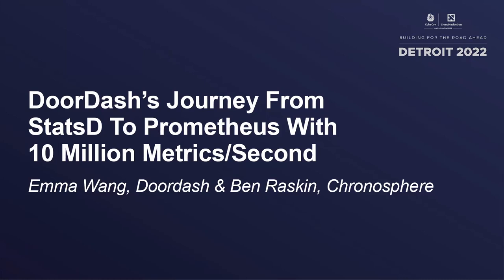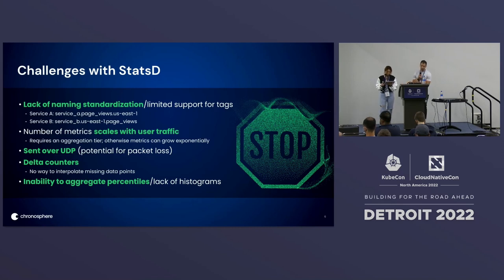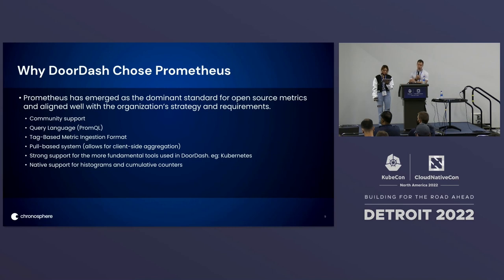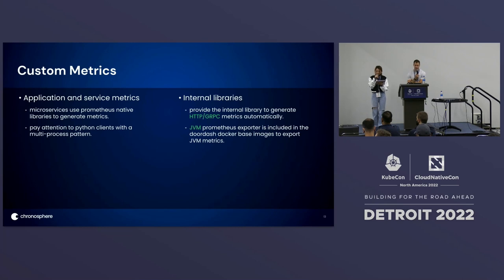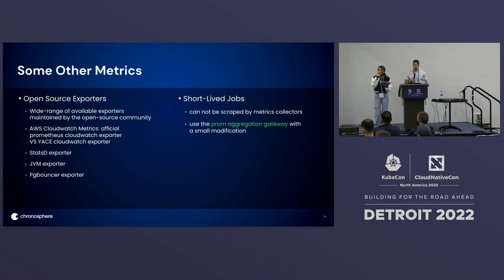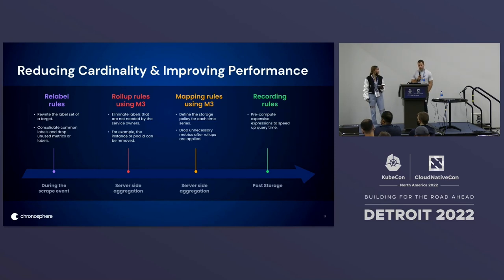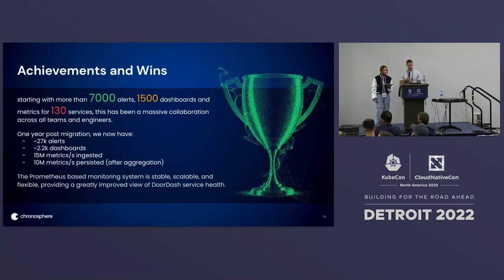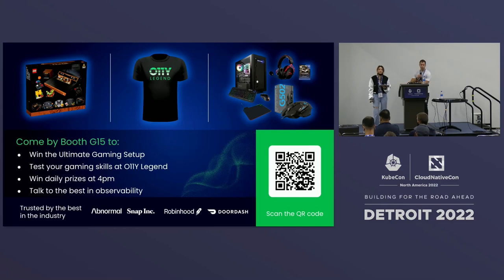DoorDash’s Journey From StatsD To Prometheus With 10 Million Metrics/Second - Emma Wang & Ben Raskin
DoorDash’s Journey From StatsD To Prometheus With 10 Million Metrics/Second - Emma Wang, Doordash & Ben Raskin, Chronosphere

Speakers: Benjamin Raskin, Emma Wang
Prometheus and PromQL are widely adopted, and an increasing number of engineering teams are either migrating to use Prometheus metrics or use the Prometheus client libraries from day one. Migrations are difficult and at scale require significant engineering. This high barrier can deter organizations and place roadblocks on the way to becoming wholly instrumented with Prometheus metrics. Organizations also face challenges moving certain use cases from a metrics push model to Prometheus, such as exposing metrics from CI and CD, batch jobs and short running tasks. Using histograms at scale efficiently across many teams all using similar RPC libraries and migrating from a primarily percentile driven set of latency metrics that used to be aggregated centrally can be challenging without the right guidance for developers. Emma and Ben will provide best practices around migrating to Prometheus and share lessons and challenges from DoorDash’s migration journey from StatsD to Prometheus.